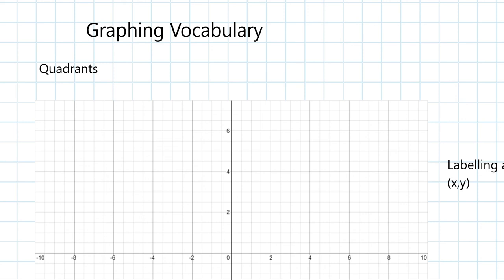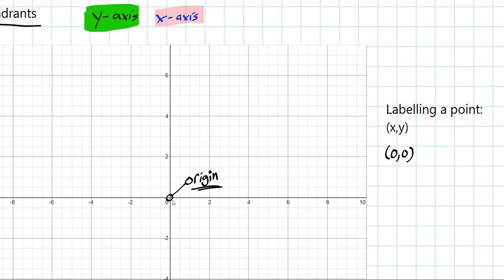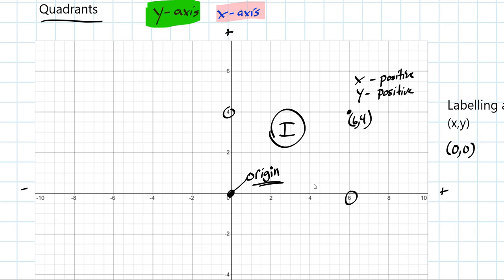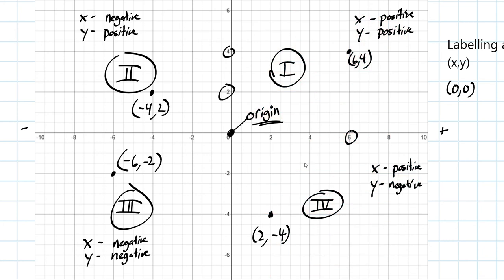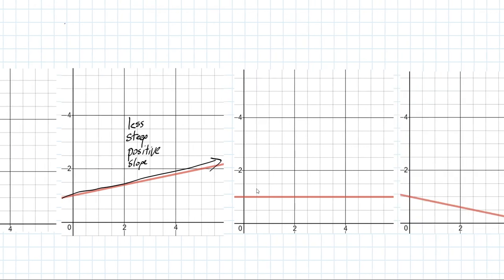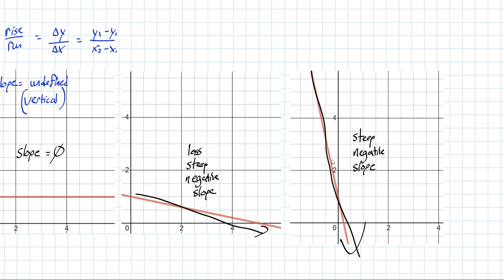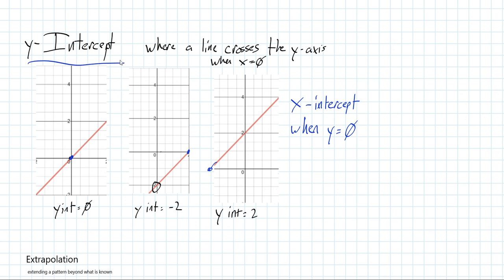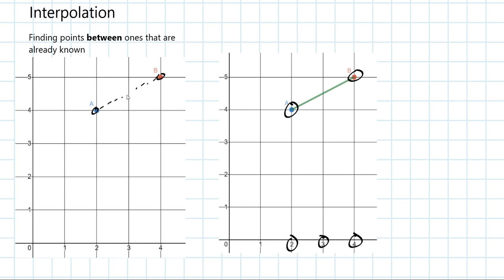HSMP graphing vocabulary